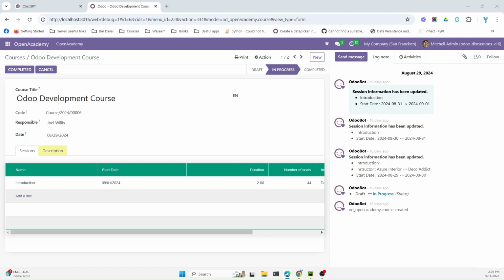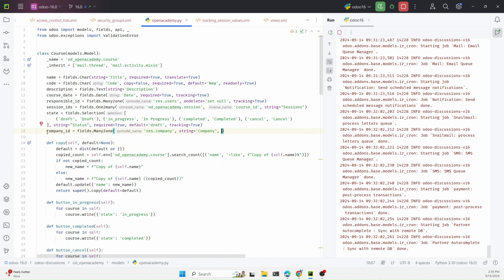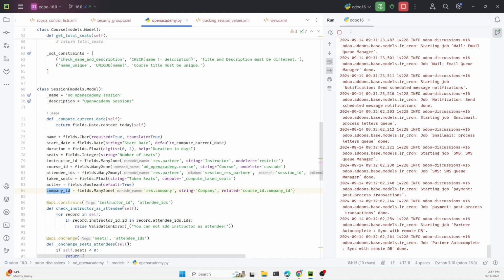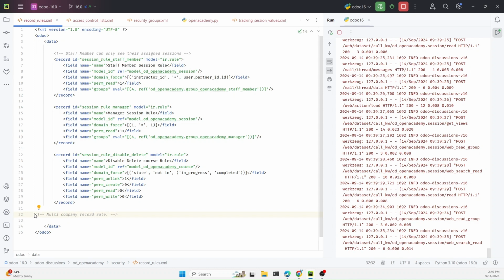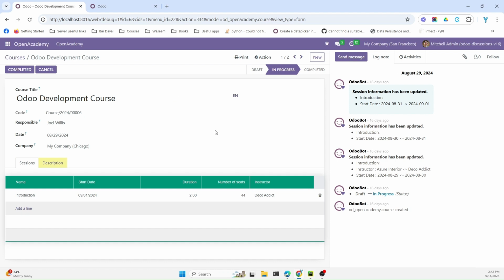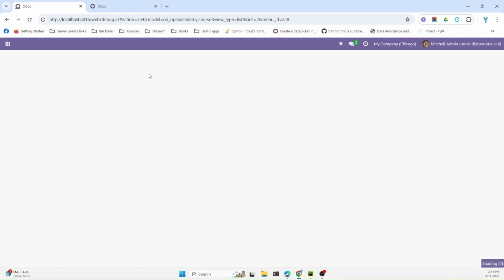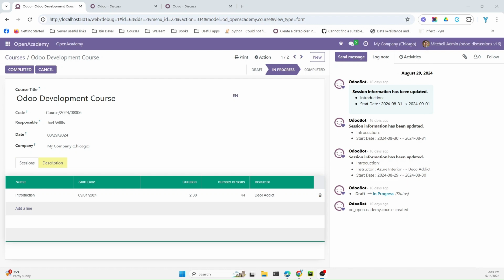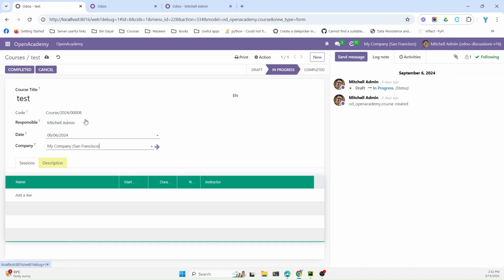Adding Multi Company Security in Odoo 16 || Odoo 16 Technical Course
Learn how to implement multi-company security in Odoo 16 in this technical tutorial. We'll walk you through setting up multi-company features, managing user access across companies, and ensuring secure data separation. Perfect for developers and administrators working with Odoo 16.